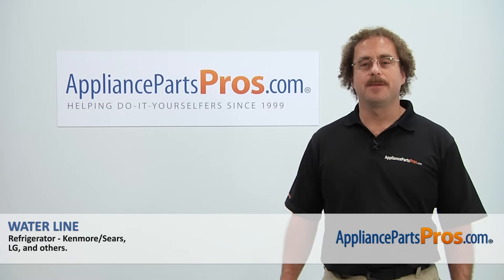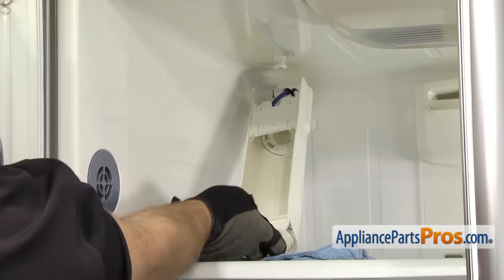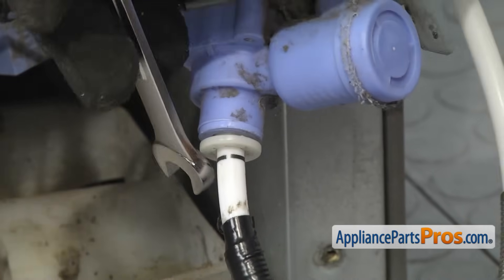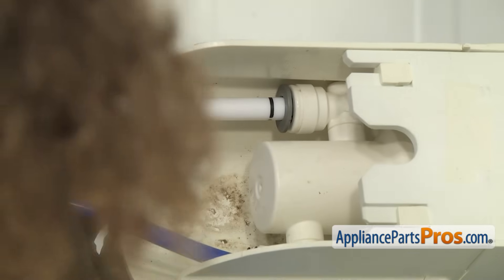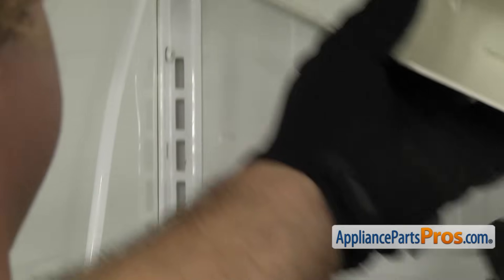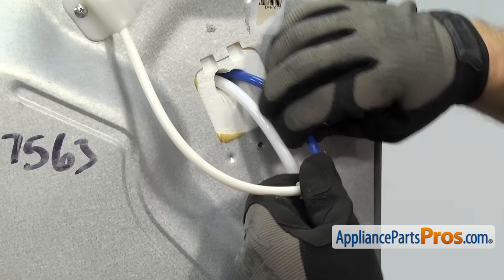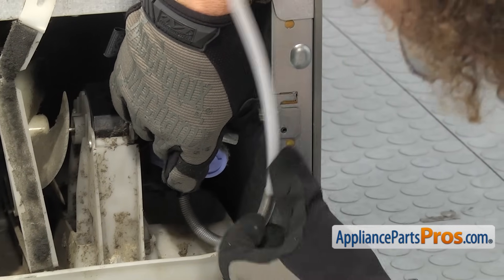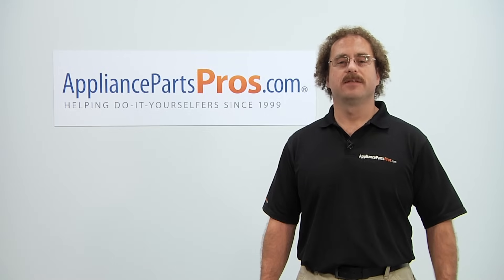How To: LG/Kenmore Water Line 5210JA3004U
How To Replace: LG/Kenmore Water Line 5210JA3004U

Symptoms: Cracked or damaged; you’re getting water leaking on the floor.

Tools: towel, Phillips screwdriver, 1/2” wrench, needle nose pliers, 3/8” wrench, electrical tape.

This LG/Kenmore made Refrigerator Water Line replaces the following older part numbers on LG Refrigerators: 5210JA3004U, 5210JA3004R, MJU62070606, 2676818, 5210JA3004A, 5210JA3004H, MJU62070601, MJU62070611, MJU62070615.